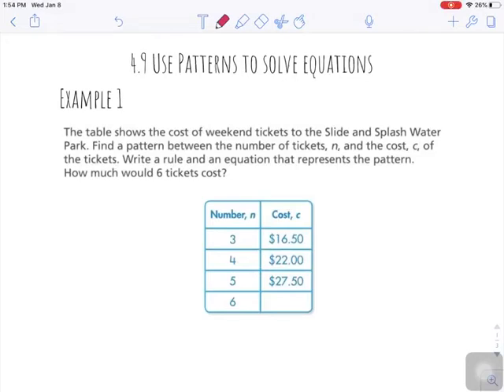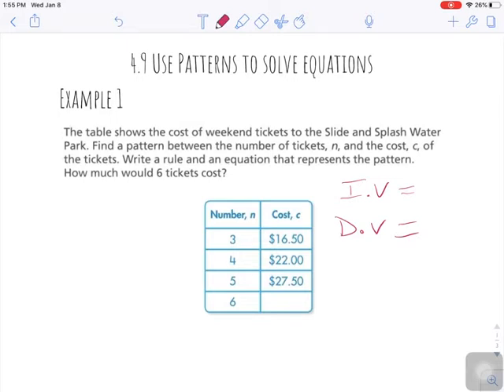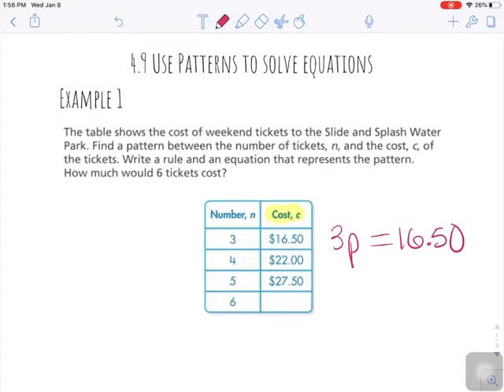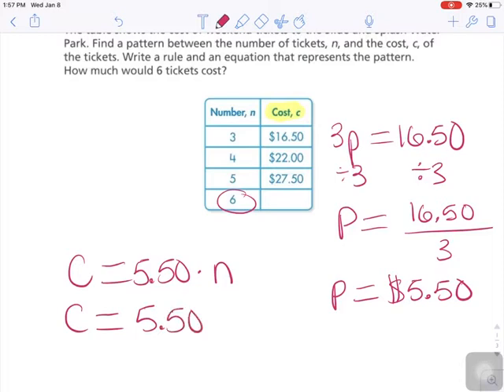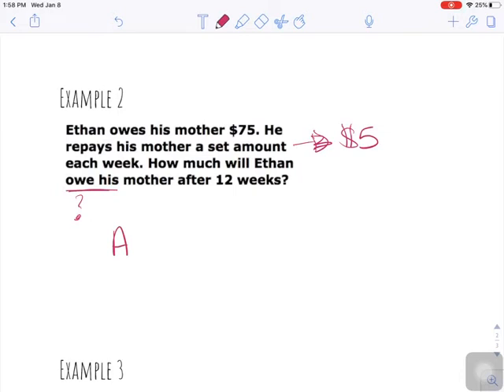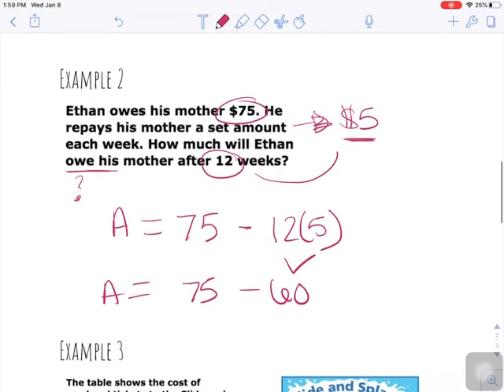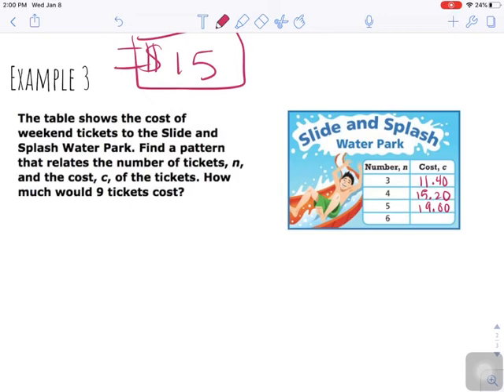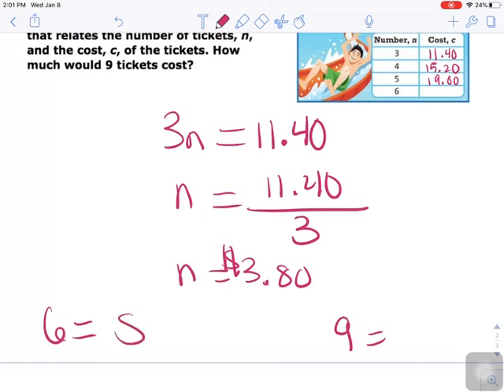4.9 Use Patterns to Solve Equations